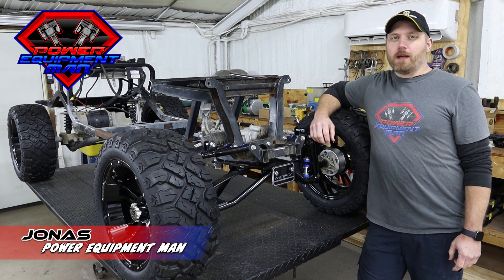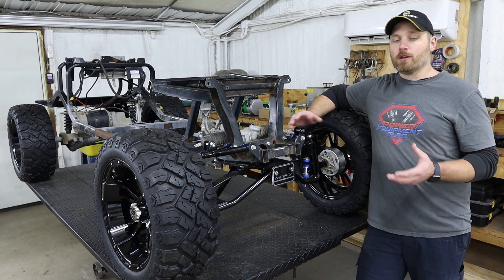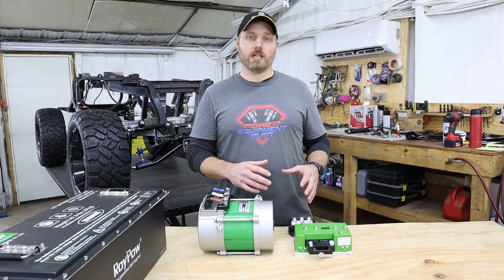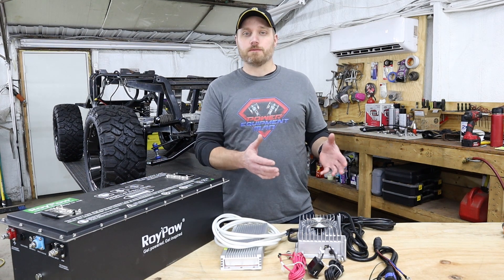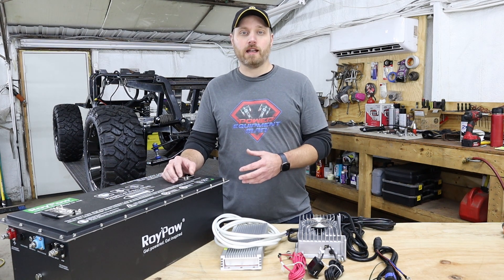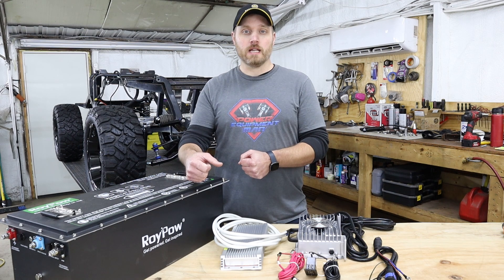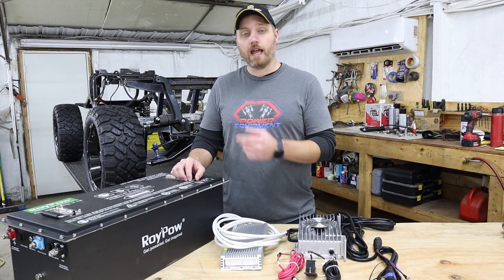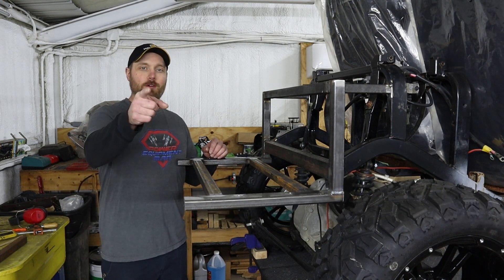Introduction to Project Killawatt - Part 1 - ROYPOW 72V + NAVITAS!!!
In this video we get started on Project Killawatt. This cart starts out as a 2010 Yamaha Drive 48v electric golf cart, and will end up as a 72v off-road BEAST! We are using a Navitas 4K AC motor and 600 amp controller powered by a Roypow 72v lithium battery. This cart should be a WHEELIE monster that is capable of 40+ mph.

If you are interested in a Roypow battery, give them a call and they can fix you up with the correct battery for your application  -